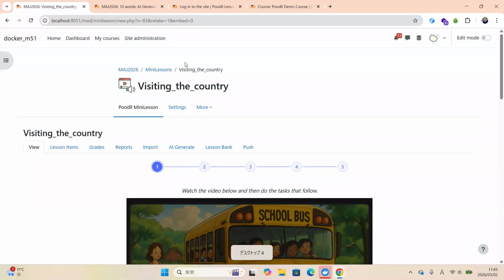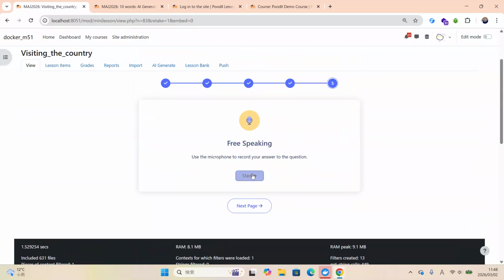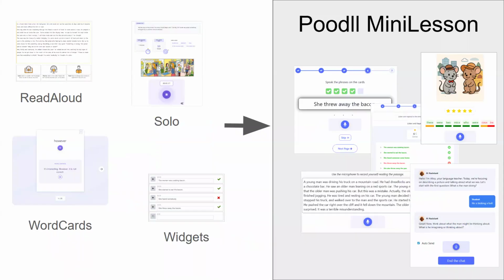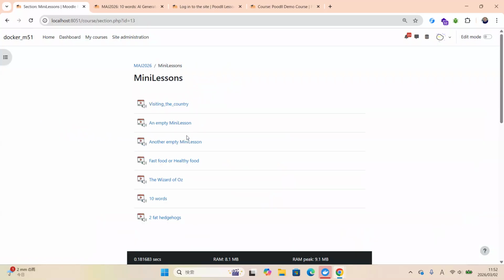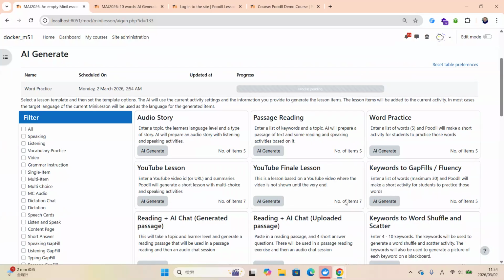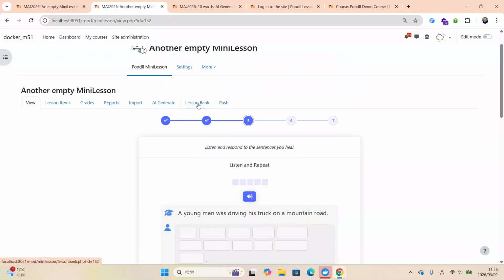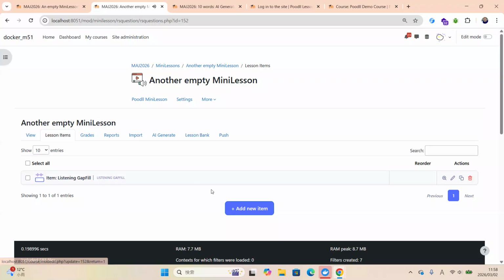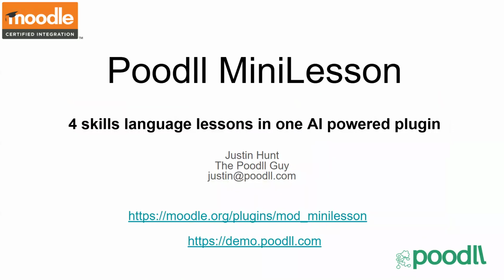Poodll MiniLesson 4 Skills Language Lessons in one AI powered plugin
Poodll MiniLesson is a Moodle plugin that allows teachers to create 4 skills lesson for their online courses. The lessons can be created with AI or manually. And the students receive instant feedback on their speaking, reading, listening or writing in their native language.

This is a screencast of the presentation given at the Moodle Moot Japan in 2026